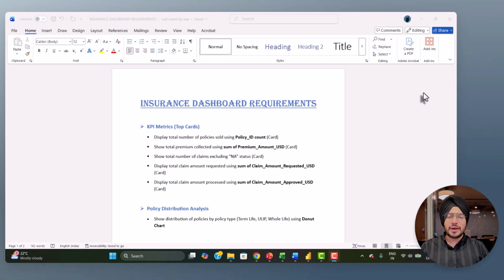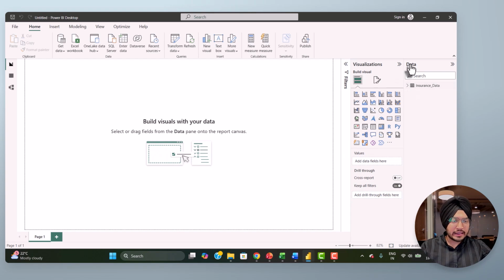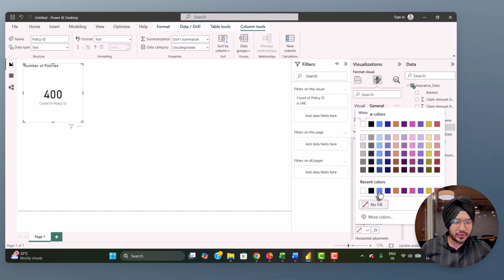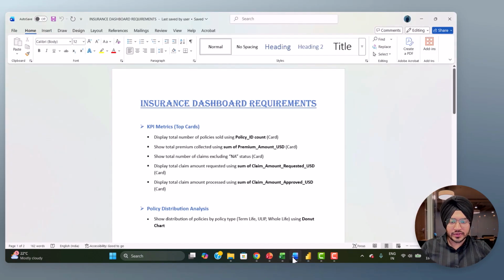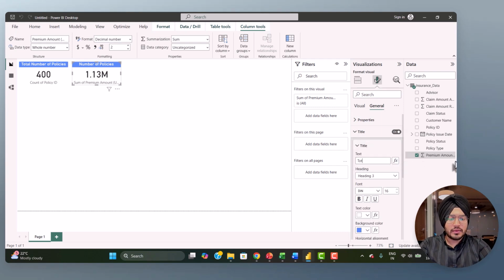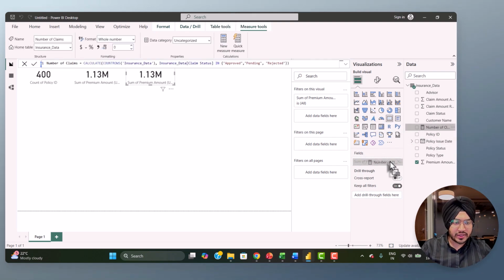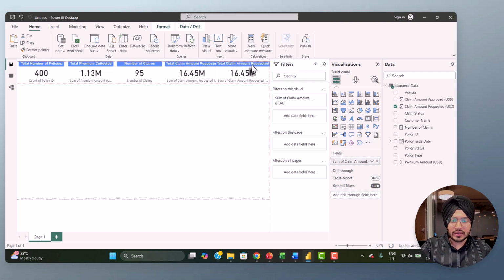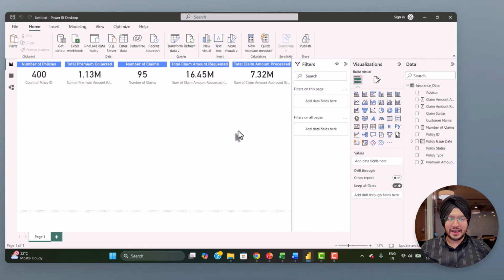Design KPI Cards in Power BI | Insurance Dashboard Step-by-Step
KPI Cards are one of the most important visualizations in any Power BI dashboard. They provide a quick summary of key business metrics, enabling stakeholders to monitor performance at a glance.

In this video, you'll learn how to design professional KPI Cards for an Insurance Dashboard in Power BI. Starting with the insurance dataset, we'll create card visuals to display the most important business metrics used by insurance companies.

We'll build KPI Cards for:

Total Policies Issued
Total Premium Collected
Total Claims
Total Claim Amount Requested
Total Claim Amount Processed

You'll also learn how to format KPI Cards, customize titles, display meaningful business metrics, and create a clean dashboard layout that is easy to understand and visually appealing.

This video is part of the Complete Insurance Dashboard in Power BI series, where we build a real-world insurance analytics dashboard from scratch.

Whether you're a Business Analyst, Data Analyst, Power BI Developer, Product Manager, or someone preparing for interviews, this tutorial will help you create professional dashboard visuals used in real-world projects.